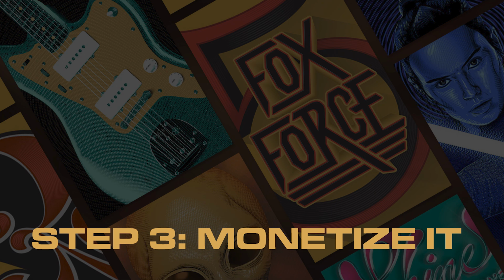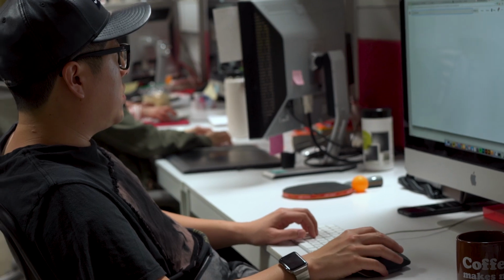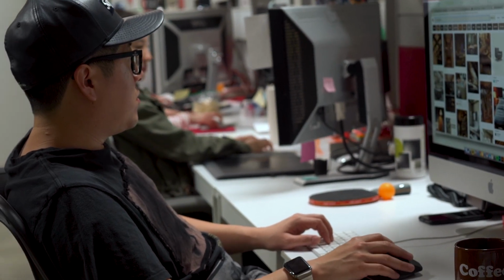3 Steps To Landing Dream Clients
Think you need clients to create the projects of your dreams? Think again! In this two-part, interactive workshop you'll craft the work you've always wanted to see in your portfolio- the work that'll get you excited to keep creating and attract your dream clients and opportunities.

Want to know the secret to ending the non-stop cycle of nightmare client after nightmare client?

We've all been there. We've worked with those red-flag-waving, scope-creeping, nothing-is-ever-good-enough clients. So how can you say buh-bye to these soul-sucking pixel pushers and start landing clients that check off all your dream-project boxes?

It starts by doing the work you dream of doing- before any client pays you to. By creating your own dream projects. Because here's the thing- great clients aren't looking to hire just any old creative. They want to know that you can not only do great work, but the exact work they're looking to hire. And if that work's not in your portfolio- it's a hard pass.

But no need to panic! This workshop's going to give you the guidance and space to build a body of work that shows your dream clients what you're made of.

We love getting your letters. Send it here:
The Futur
c/o Chris Do
USA

Host: Chris Do
Producer: Mark Contreras
Cinematographers/Editors: Stewart Schuster, Mark Contreras
Typefaces: Futura, DIN, Helvetica Now, Calibre, Knockout, Champion Gothic